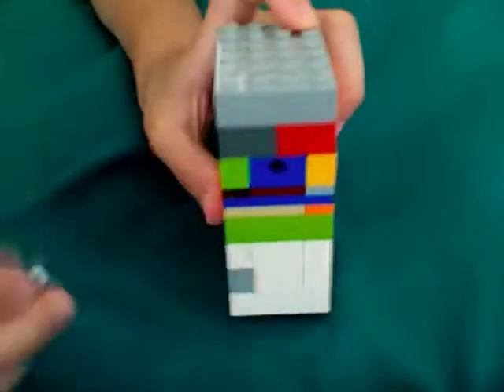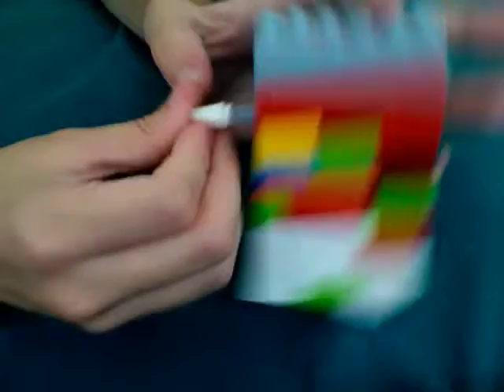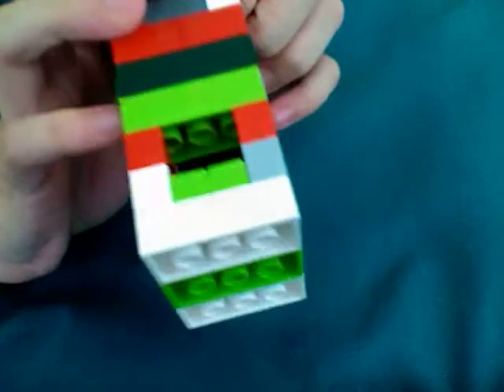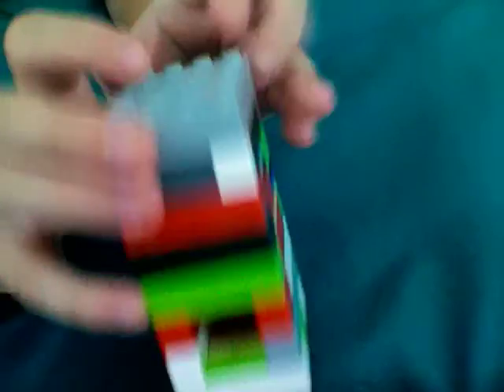Lego soda machine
Its a working lego soda machine that you just have to push the stick and the lego mini soda comes out.